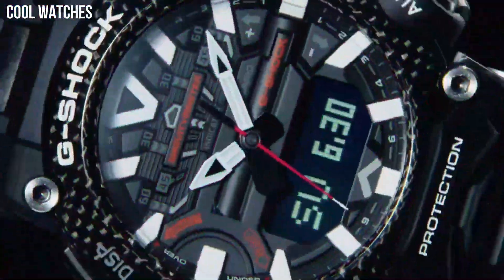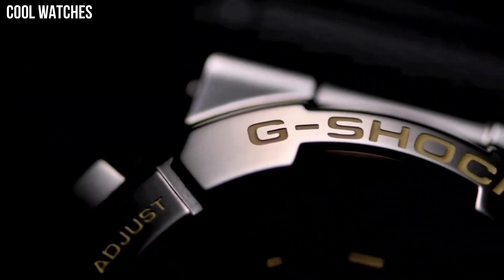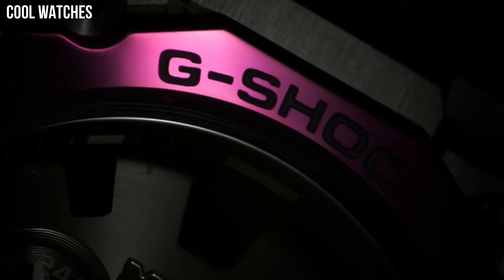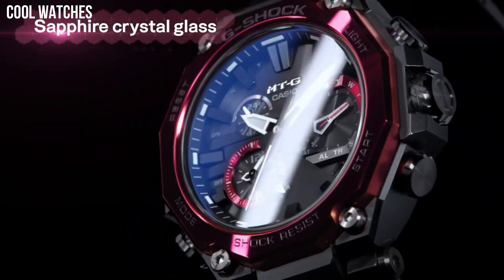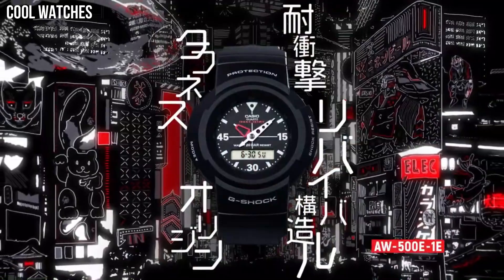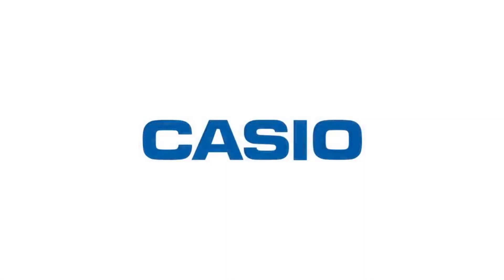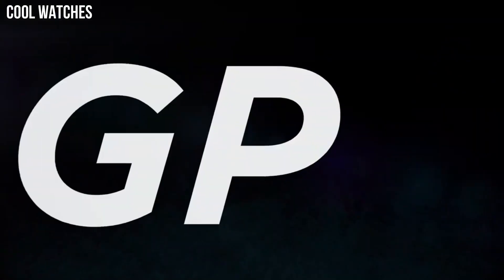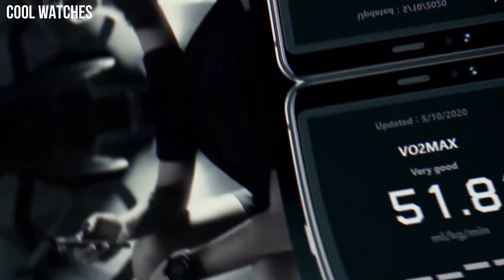Top 5 Best Casio G Shock Watches Buy 2024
Are you looking for the best G Shock  watches for men 2023?

10.FROGMAN GWF-A1000
09.Casio G Shock GA-900
08.Casio G Shock GA-2000SU
07.Casio G Shock GBD-H1000
06.Casio G Shock GRAVITYMASTER GR-B200
05.Casio G Shock x New Era GM-110NE
04.Casio G Shock MTG-B2000BD
03.Casio G Shock AW-500E
02.Casio G Shock X ONE Watch
01.Casio G Shock G-SQAUD GBD-H1000 × AFE